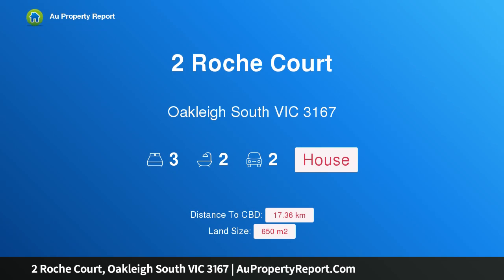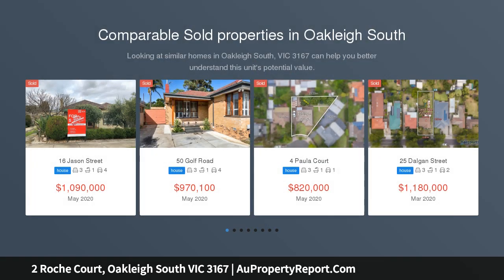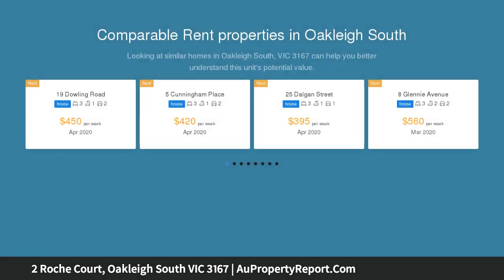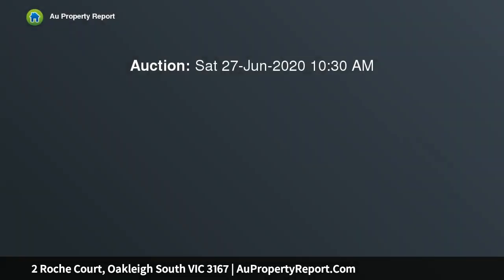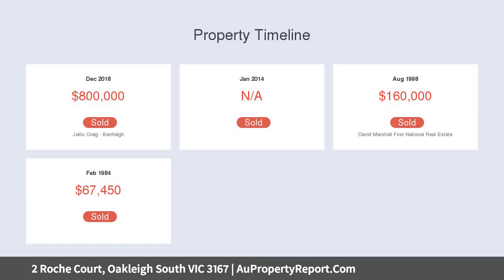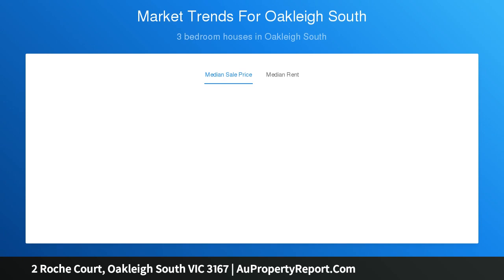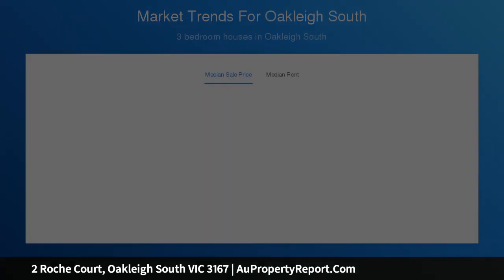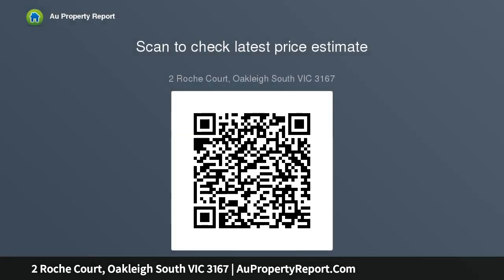2 Roche Court, Oakleigh South VIC 3167 | AuPropertyReport.Com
2 Roche Court, Oakleigh South VIC 3167
Property Type: house
Bedrooms: 3
Bathrooms: 3
Car Space: 2
Flawless Family Haven In The Golf Course Precinct